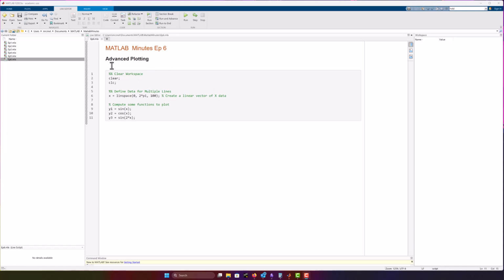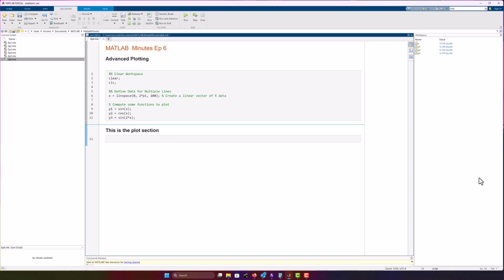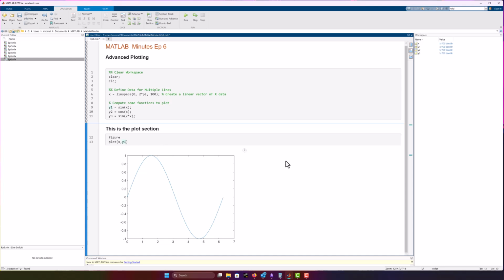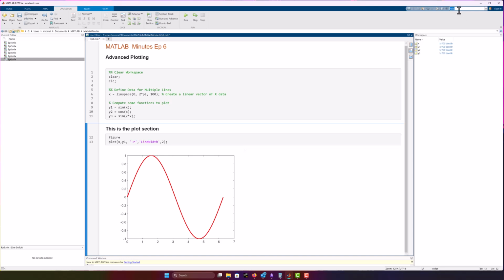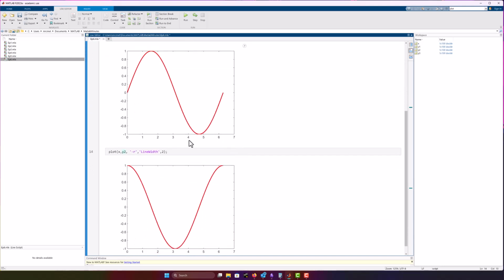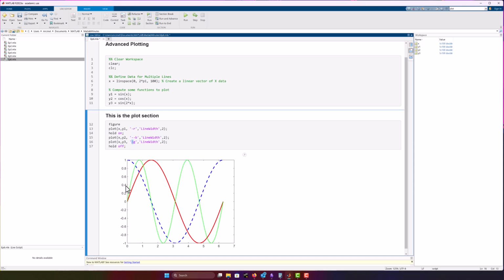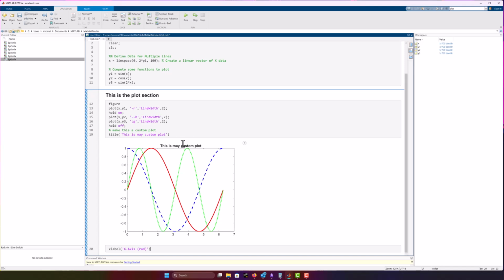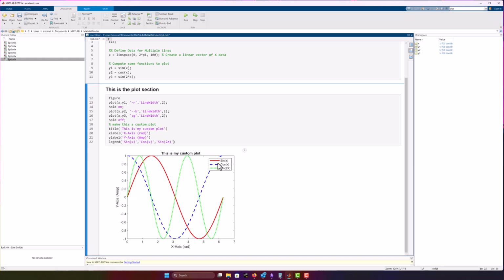Matlab minutes EP 6 -Advanced Plotting (Part 1)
Learn MATLAB in minutes
This Episode:  Advanced plots

In this episode we will look at adding axis titles and legends to a plot. We will also look at how we can customize line types, colors, and styles.  Finally, we will look at creating a multiline plot with the “hold” feature in MATLAB.

This is my personal channel, any opinions expressed here are probably right. I'm not telling you to do anything, I'm just giving (excellent) advice.